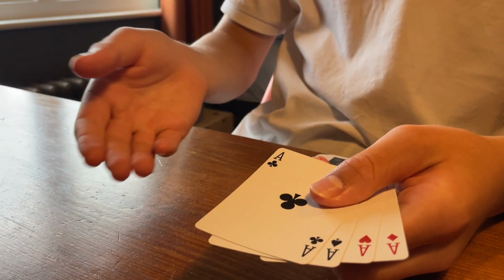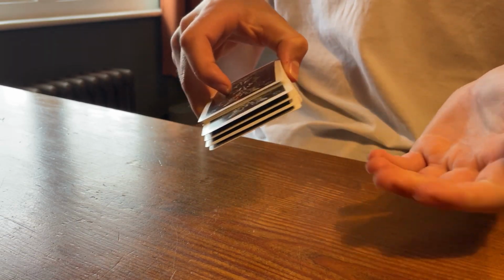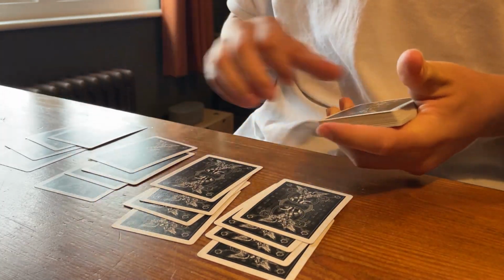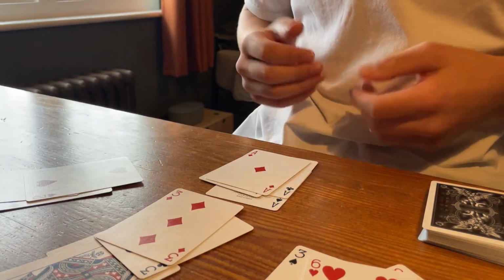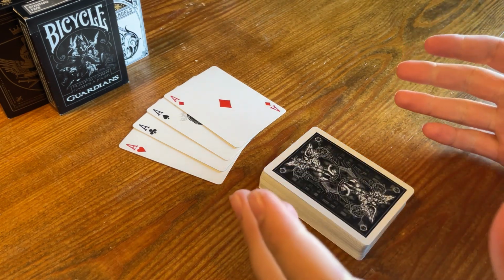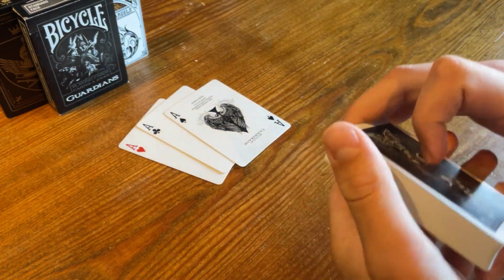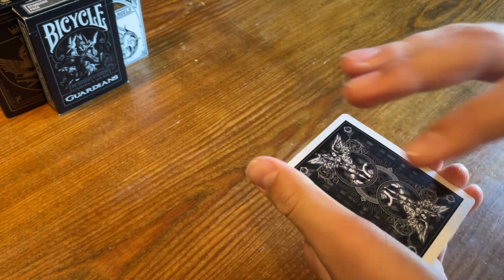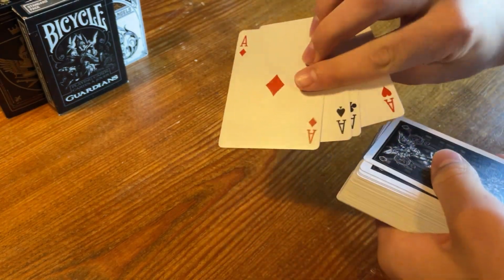How to CHEAT at cards like a PRO!!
In this video I will explain and demonstrate how you can win at many card games that involve you to have good cards! You will learn how to control many cards (1-6) and then use them to your advantage!